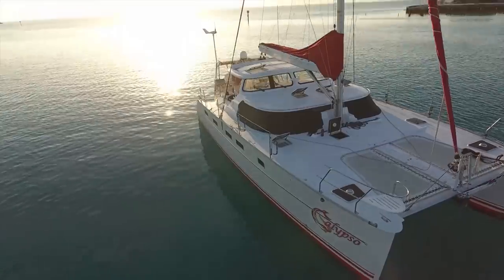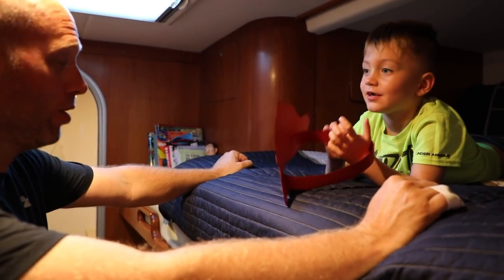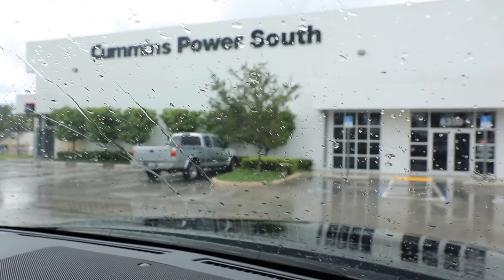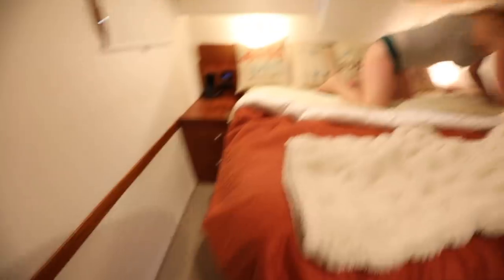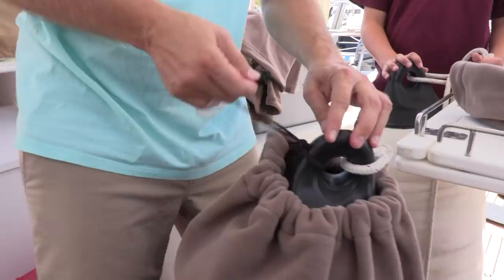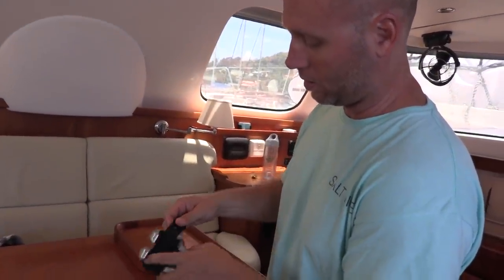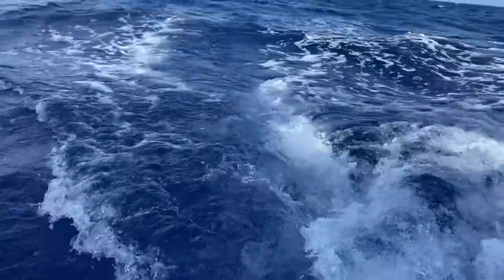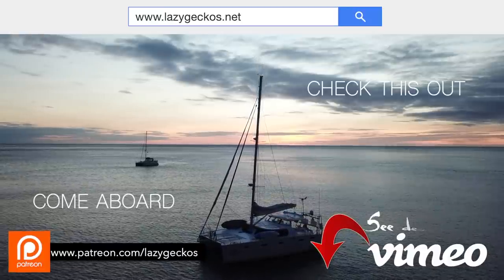Our 3000 Mile Parts Run - Lazy Gecko Sailing VLOG 168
We're all jacked up! Jeremiah gets injured before we head off for a 3000 mile parts run where we find that most of the parts didn't arrive! Then we'll head back to Calypso where we begin some repairs including installing our brand new Lithium Ion house battery bank!

Vimeo Channel Links:

To see extra fun footage in our Season 7 videos please visit our Season 7 Vimeo channel at: